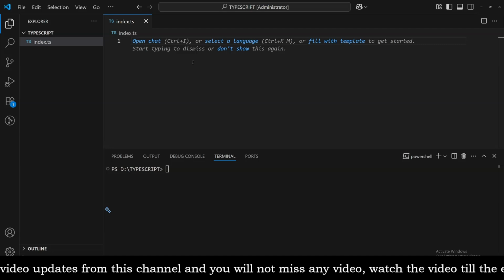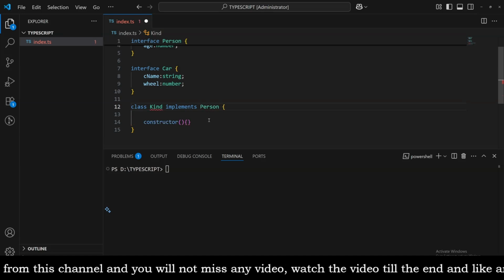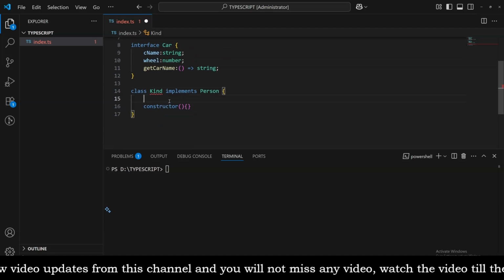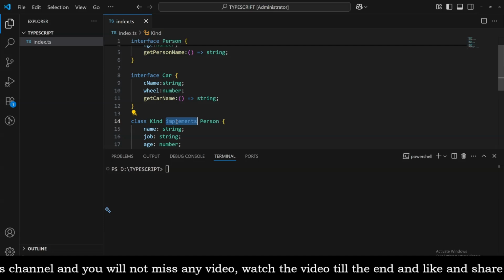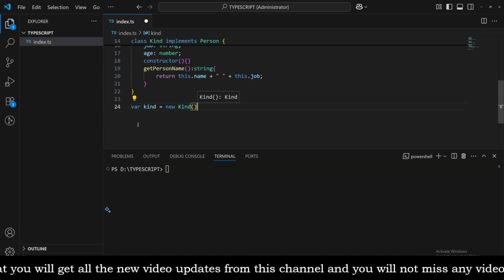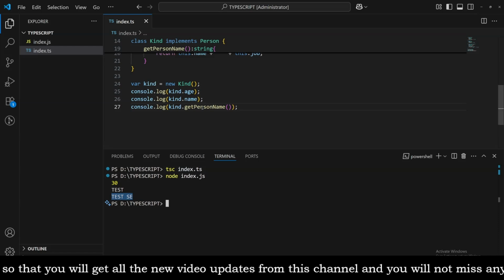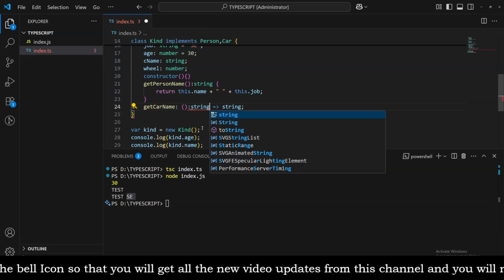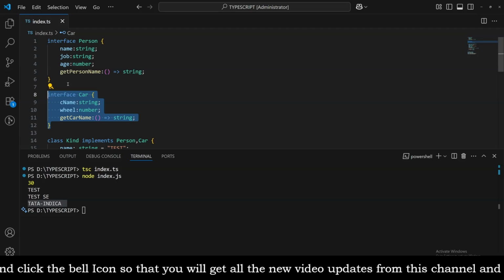learn TypeScript | Classes with Interface Inheritance | How to Inherit Interfaces into Class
In TypeScript, Classes are supported like interfaces as TypeScript is a Object Oriented JavaScript Programming Language,  a Class encapsulates the data and methods for the object as it is considered as a blueprint for the object.

Classes with interface inheritance in deep, has been discussed in this video, please watch it till the end to understand it better..!!

learnlift-eng